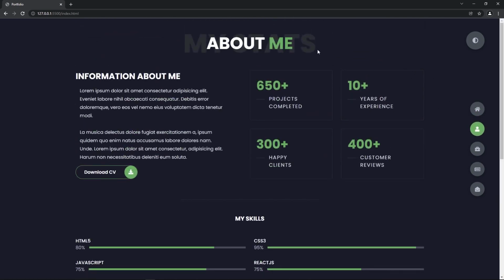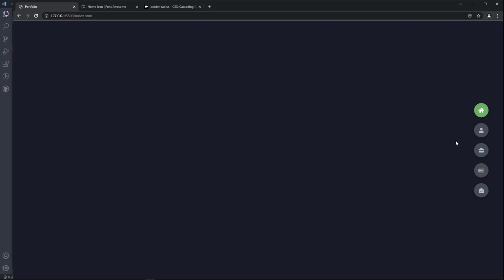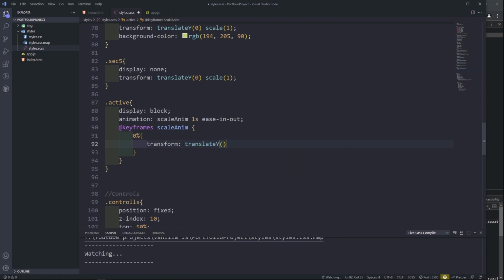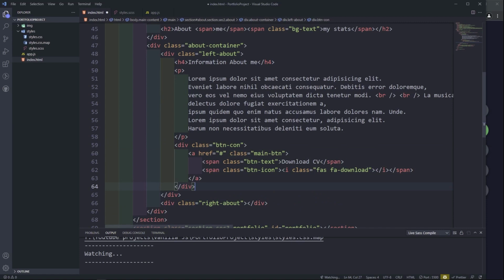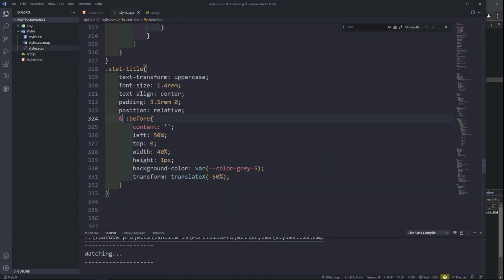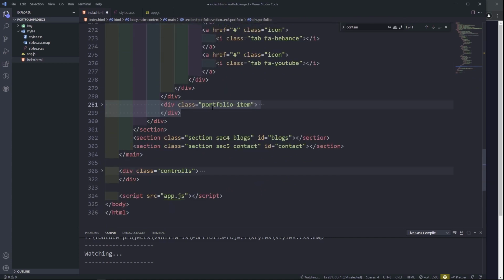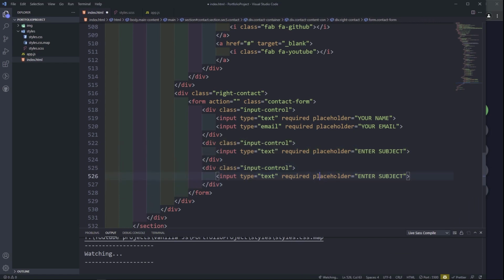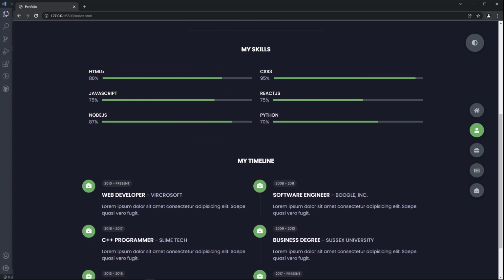Portfolio Website Tutorial HTML, CSS, JavaScript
Build a Portfolio Website Tutorial HTML, CSS, JavaScript

                                              2) Indent Rainbow
                                              3) JS JSX Snippets
                                              4) Live Sass Compiler
                                              5) Mithril Emmet
                                              6) Styled-Components-Snippets
                                              7) VsCode Icons
                                              8) Live Server
                                              9) JavaScript (ES6) Code Snippets
                                            10) ES7 React/Redux/GraphQL/React-Native Snippets
                                            11) SASS
                                            12) Vs-Code-Styled-Componets
                                            13) HTML CSS Support
                                            14) Javascript and Typescript Nightly
                                            15)  IntelliSense for CSS class names in HTML
                                            16)  Python